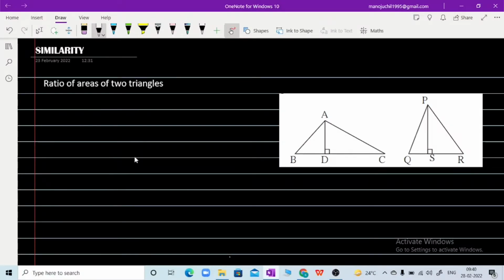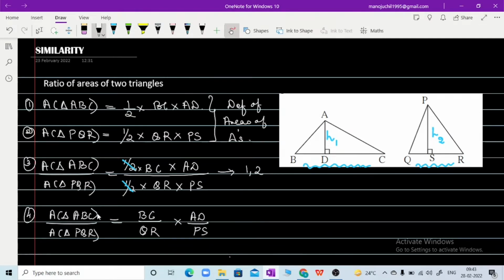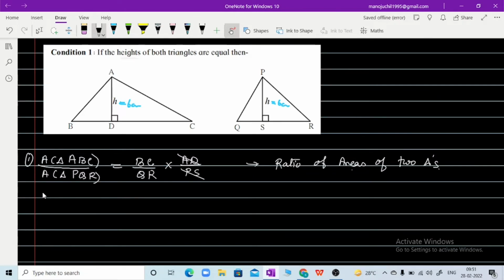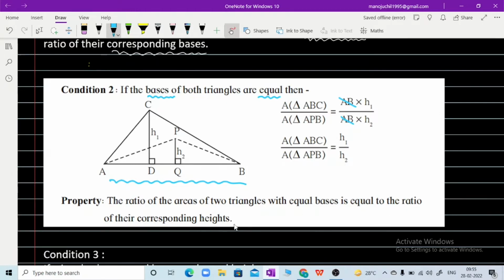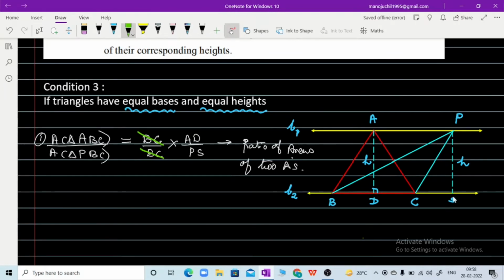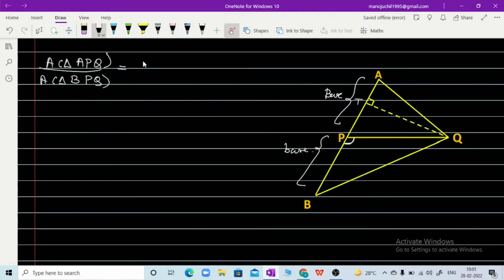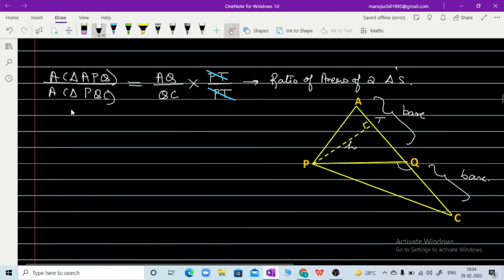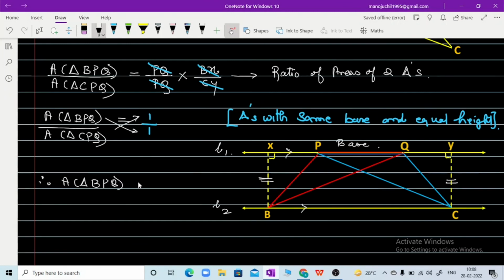Chp 1 - Similarity | L1 - Ratio of areas of two triangles | 10th SSC | by Manoj Sir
Admissions Open - Contact on the given number

Shree Mukambika Tutorials
A place for ambitious, focused and hardworking students!

We take classes for SSC, CBSE and ICSE. Class 8th to class 10th